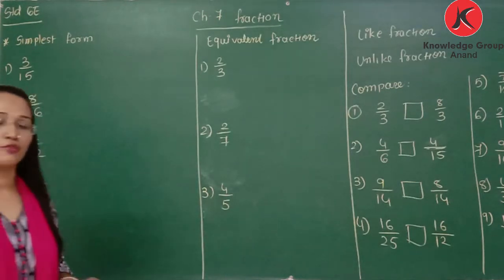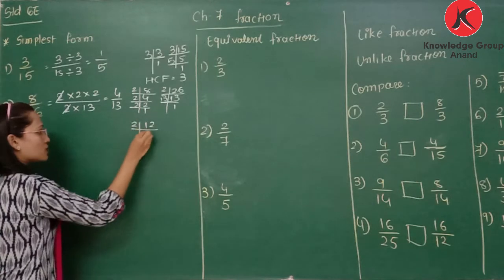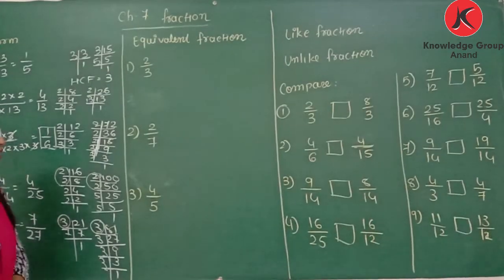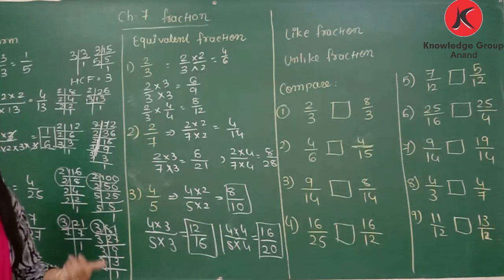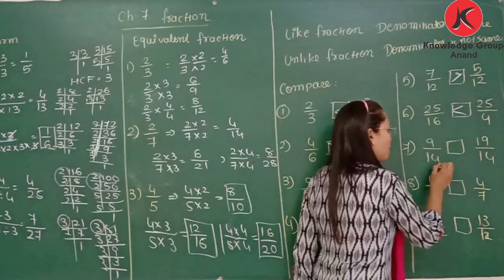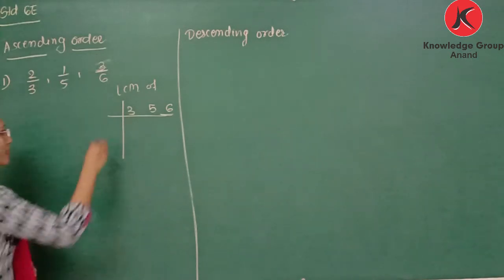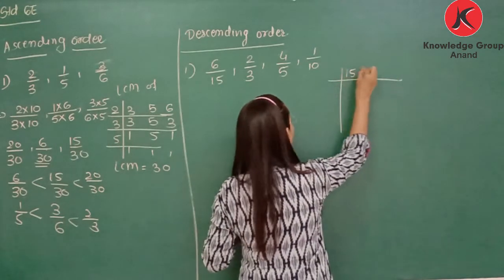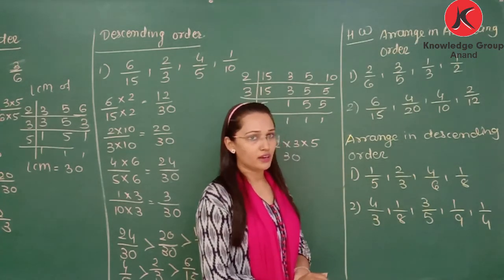Class 6 Eng Med - Maths - Chap : 7 :- Fraction